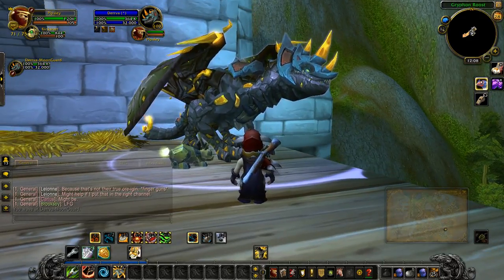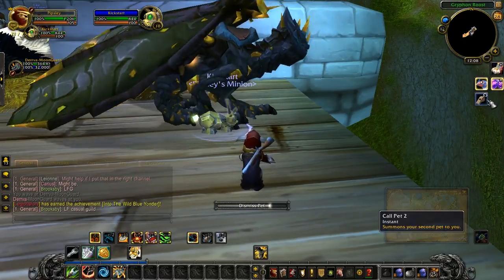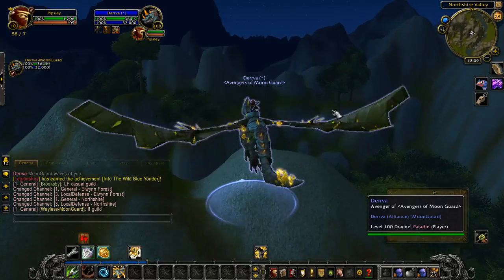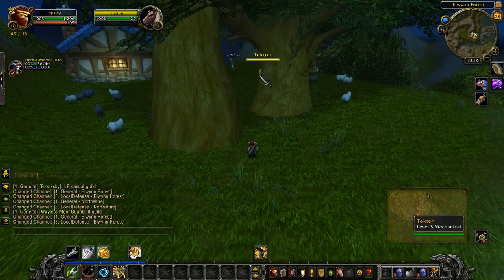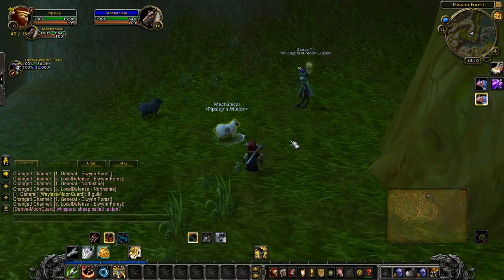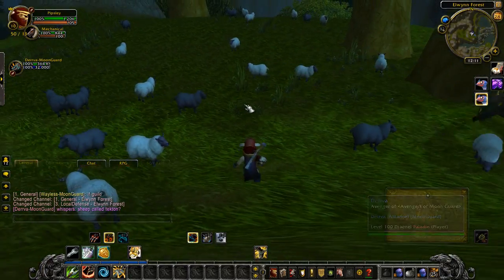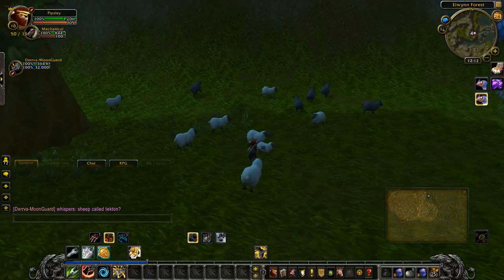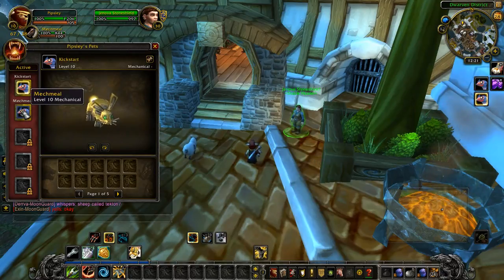TektonTaming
Please keep Annotations on! Further info was put in after video was made!
Crude video showing what initial level a Gnome can tame the Mechanical Sheep hunter pet--and how to do it.

No money is made from this video, all visual content is property of Blizzard Entertainment, no copyright is intended.